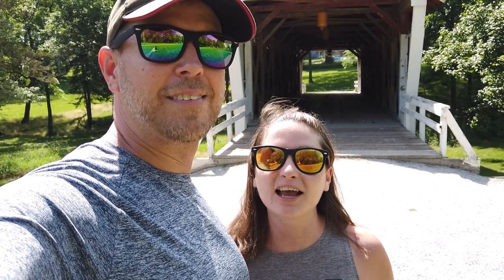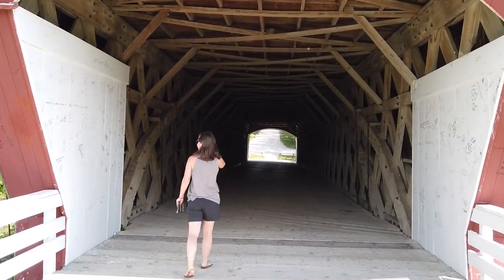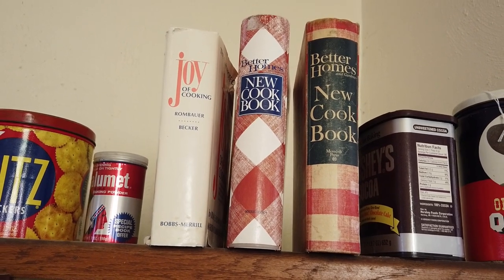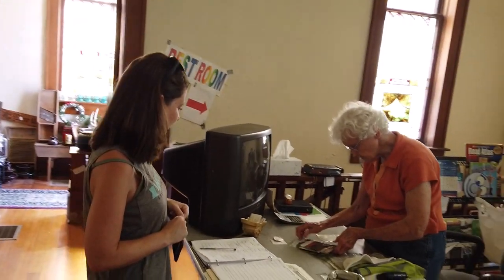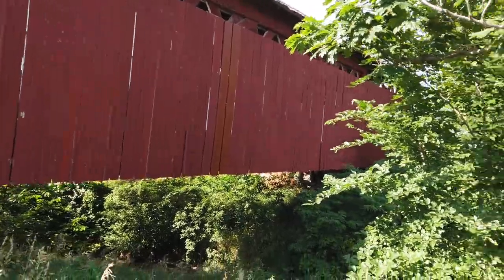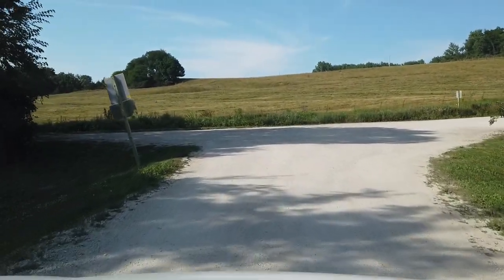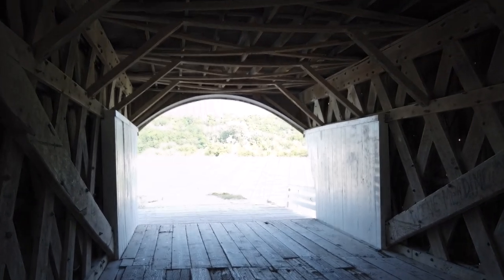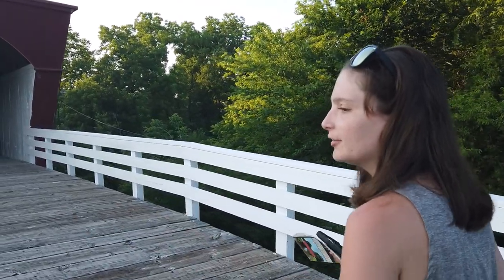ROMANTIC DRIVE DOWN THE GRAVEL BACKROADS TO SEE THE BRIDGES OF MADISON COUNTY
CASH OR CHECK ONLY | ROMANTIC DRIVE DOWN THE GRAVEL BACKROADS TO SEE TBE BRIDGES OF MADISON COUNTY.